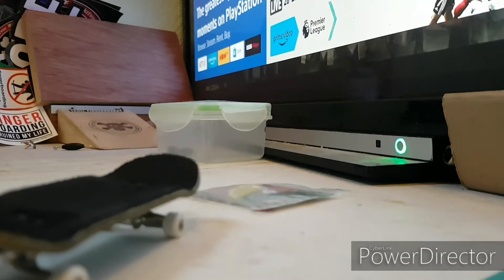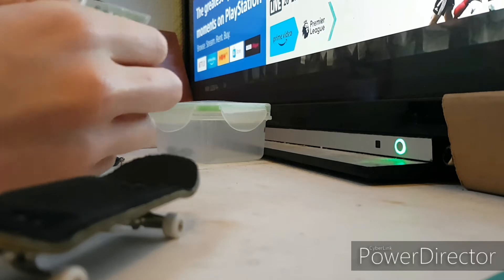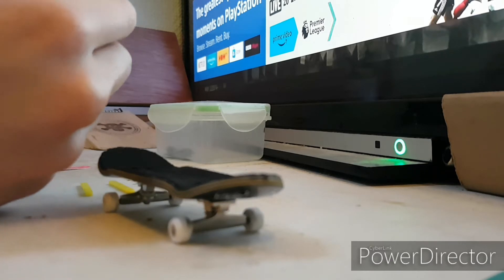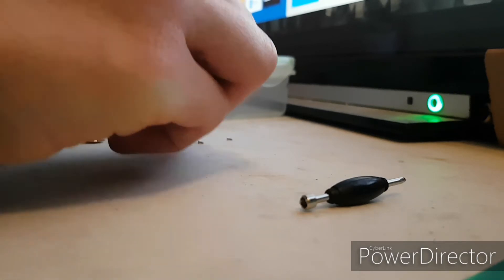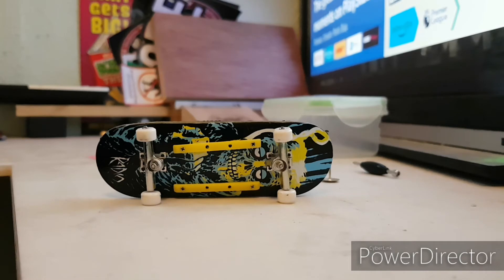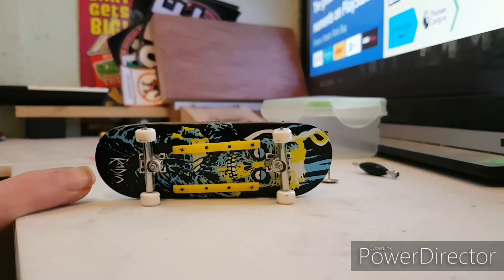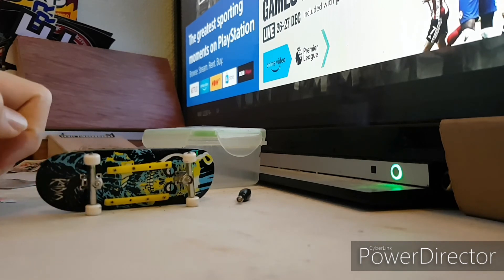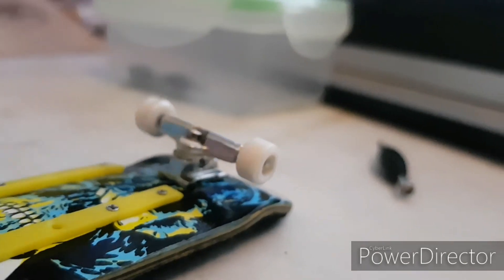Dislocation board rails review/unboxing